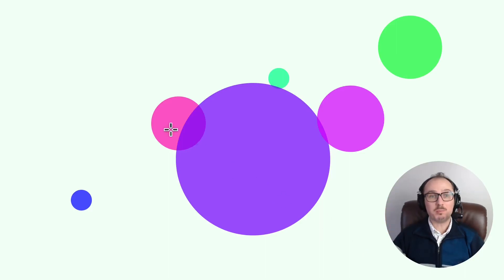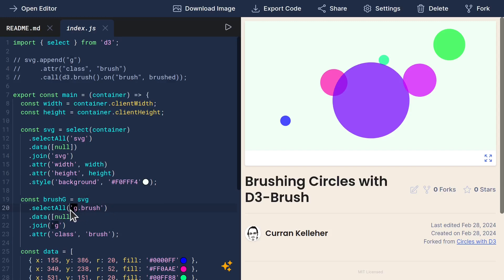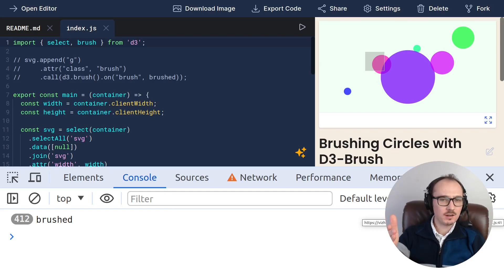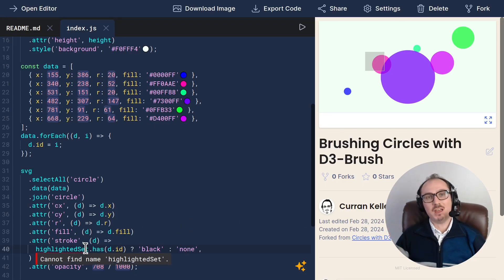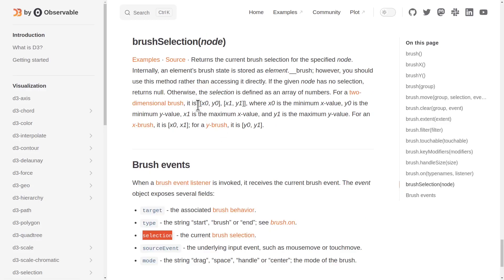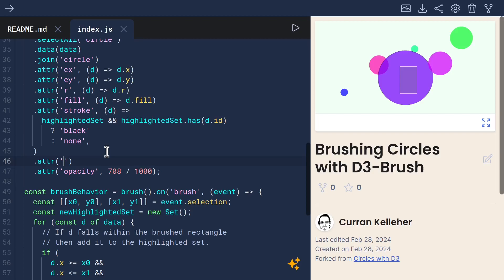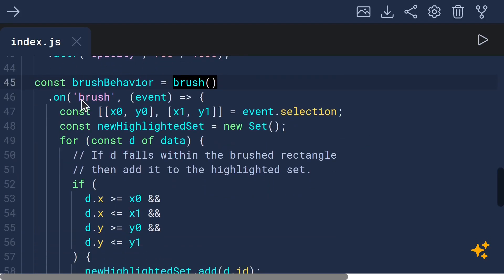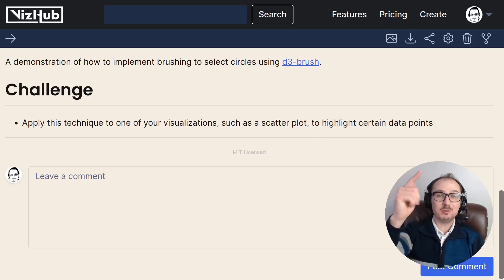Brushing Circles with D3-Brush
A demonstration of how to implement brushing to select circles using d3-brush.